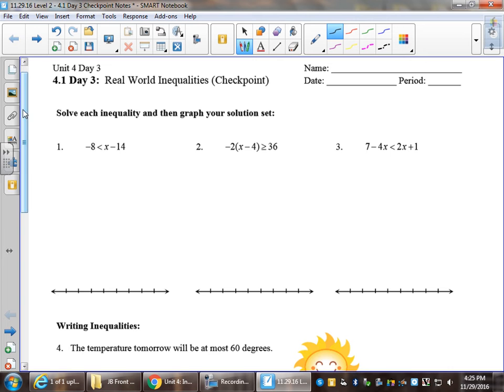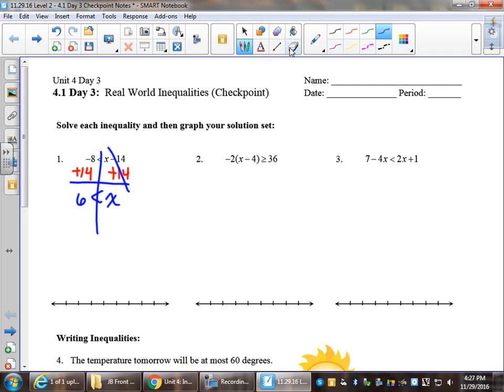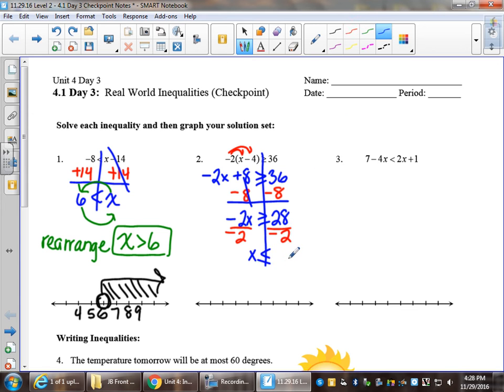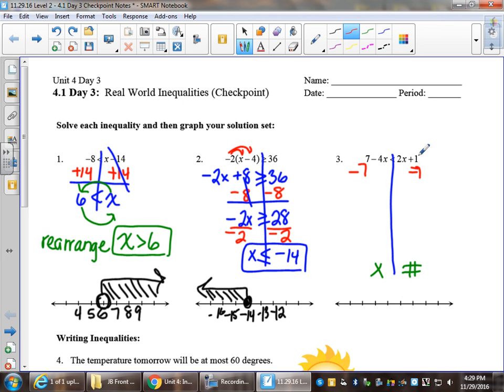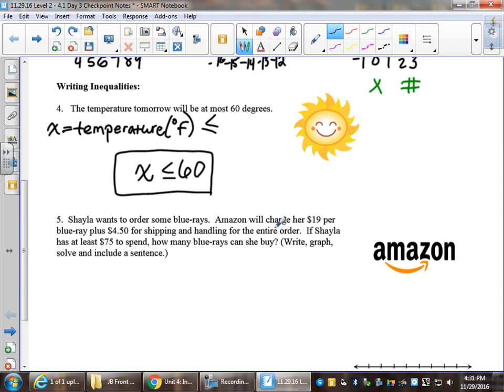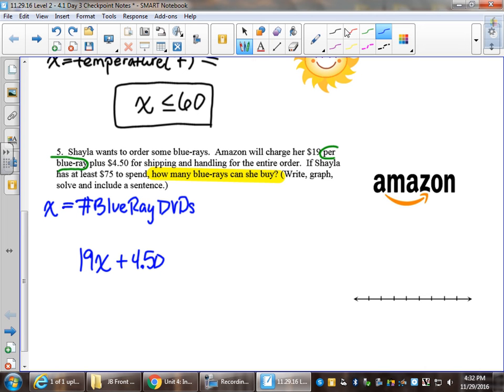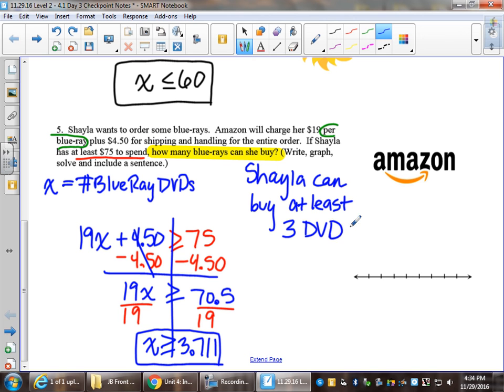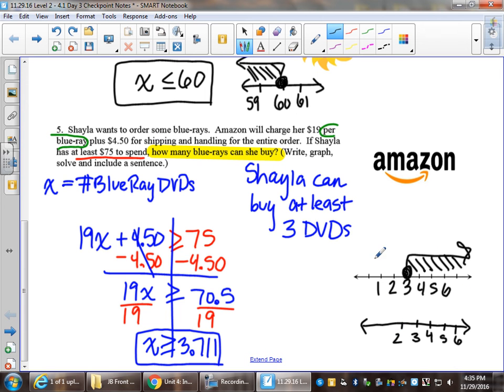Day 3 Checkpoint Notes